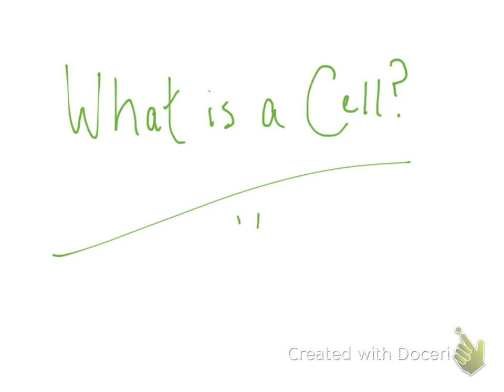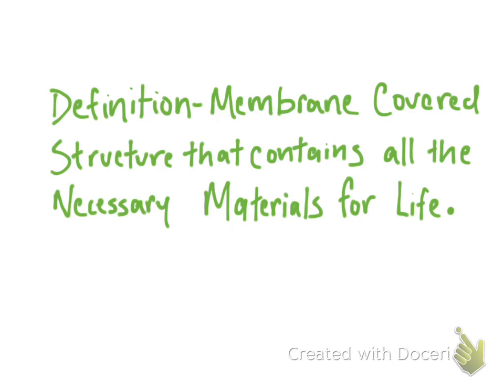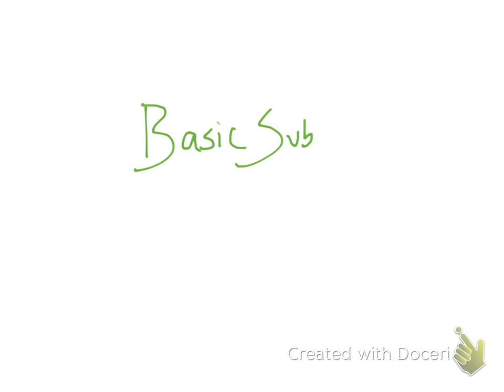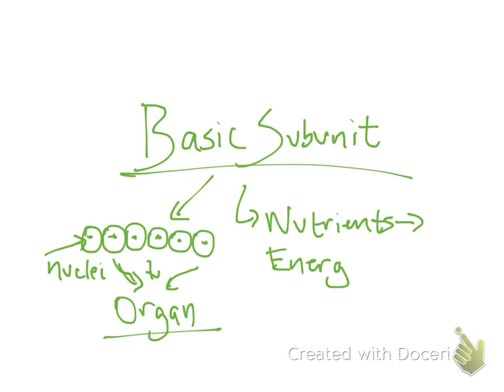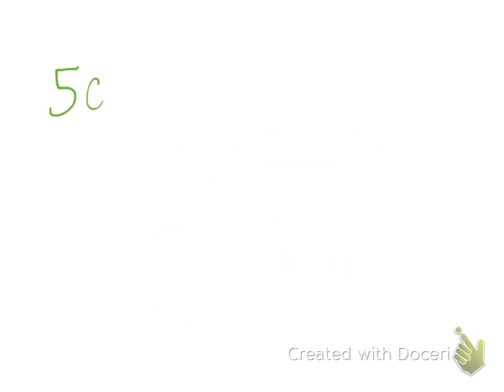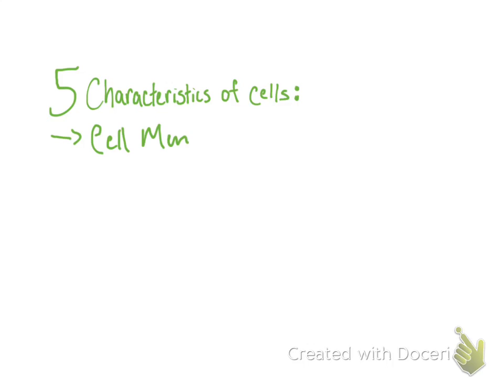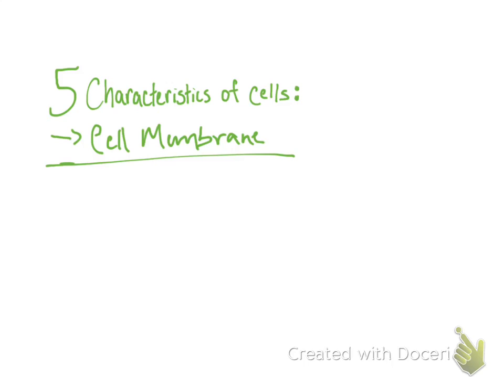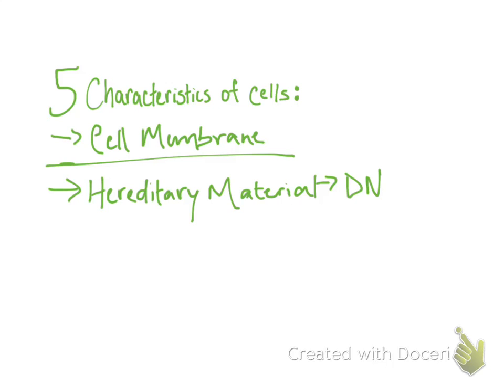What is a Cell